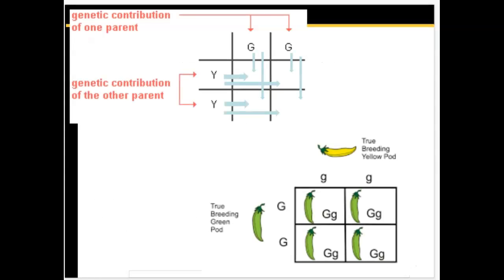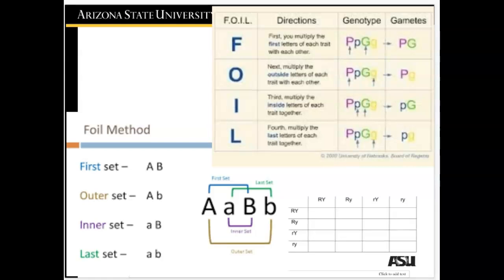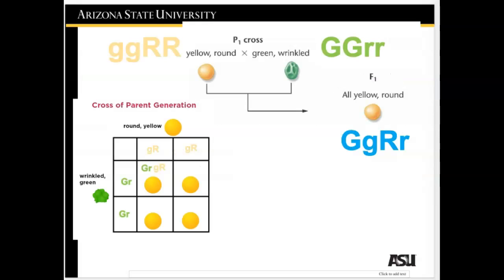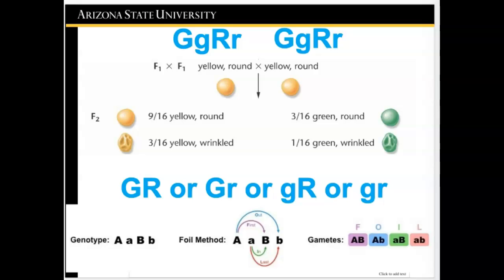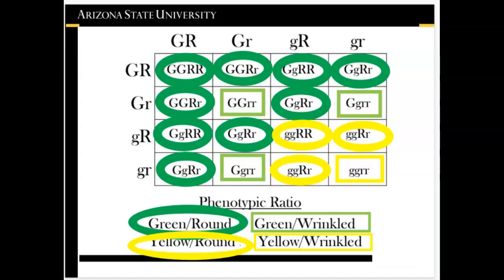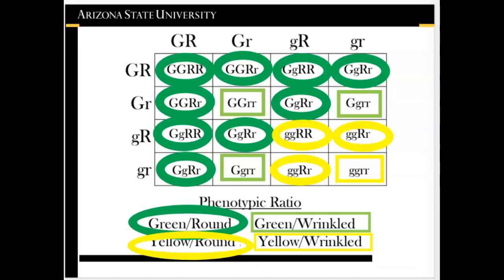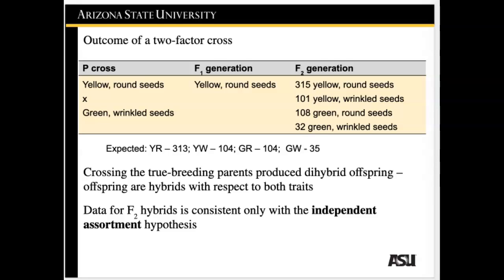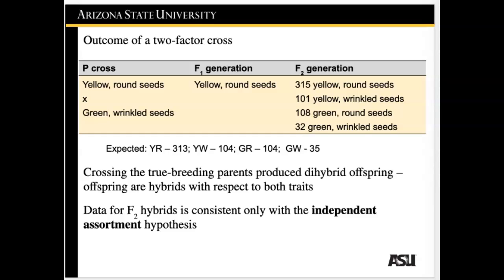Genetics: Punnett Squares